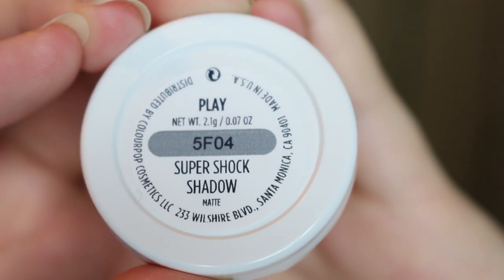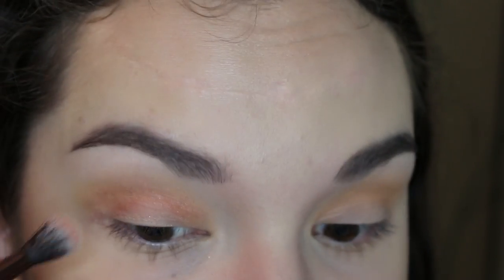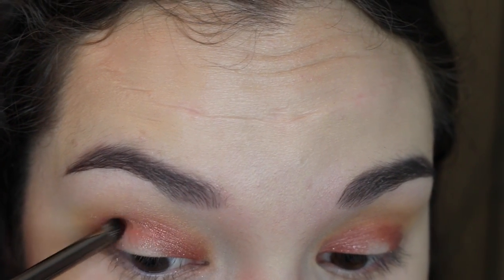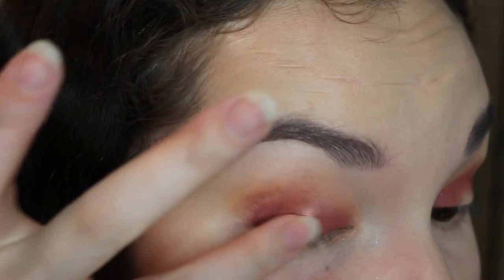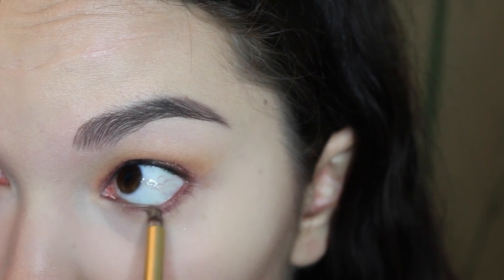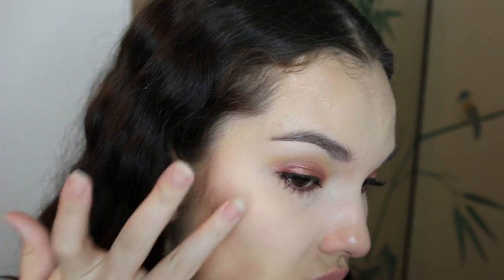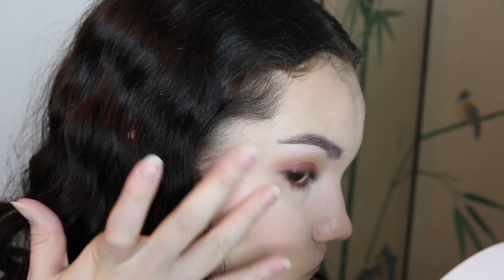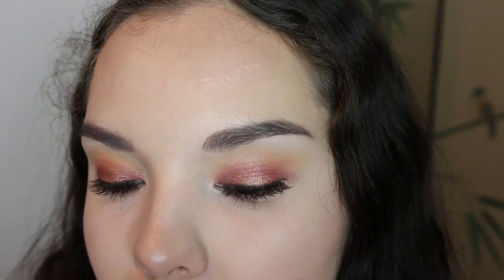ColourPop Tutorial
Products Used:
Urban Decay Naked Skin Weightless Complete Coverage Concealer - Fair Neutral
MAC Mineralize Skin Finish Natural - Light
Sigma F25
Makeup Geek Dual-Ended Brow Brush
Anastasia Beverly Hills Clear Brow Gel
Makeup Geek Eyeshadow - Barcelona Beach (contour)
Makeup Geek Chiseled Cheek Brush
ColourPop Eyeshadow - Play
Too Faced Crease/Blender Brush
ColourPop Eyeshadow - Sequin
Luxie 205
ColourPop Eyeshadow - Drift
Makeup Geek Small Crease Brush
ColourPop Eyeshadow - La La
NARS Larger Than Life Long-Wear Eyeliner - Via Veneto
ColourPop Eyeshadow - Mittens
Real Techniques Eyeliner Brush
Sigma E15
Too Faced Liner Brush
NARS Larger Than Life Long-Wear Eyeliner - Via De Martelli
Benefit They're Real! Mascara - Black
Ardell 110 - Black
DUO Eyelash Adhesive
Makeup Geek Gel Liner - Mobster
Clinique Bottom Lash Mascara - Black
ColourPop Blush - Prenup
Real Techniques 300
ColourPop Highlighter - Smokin' Whistles
ColourPop Highlighter - Stole The Show
Sigma F70
ColourPop Lippy Stick - Brink